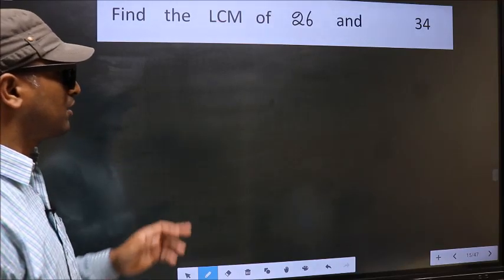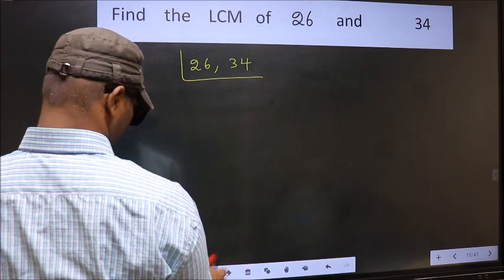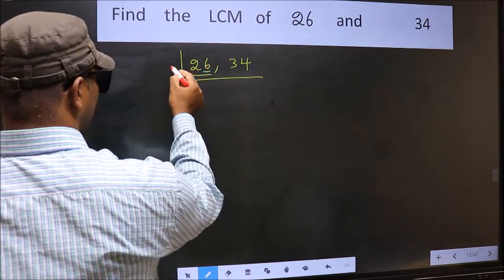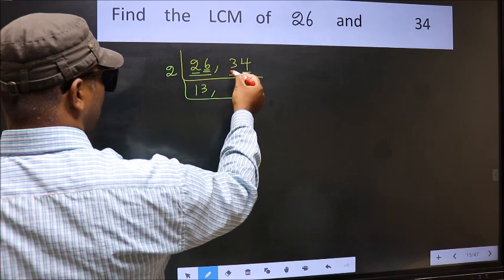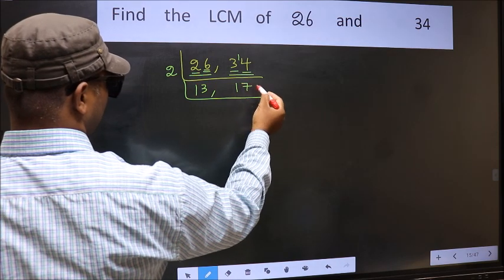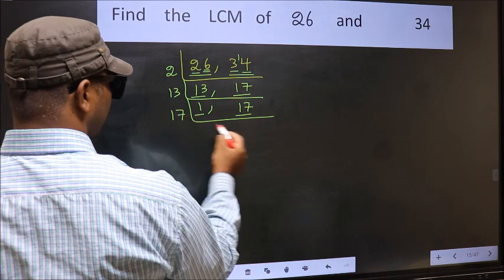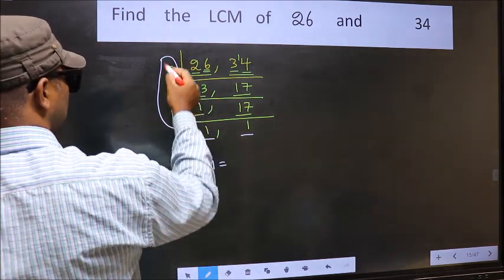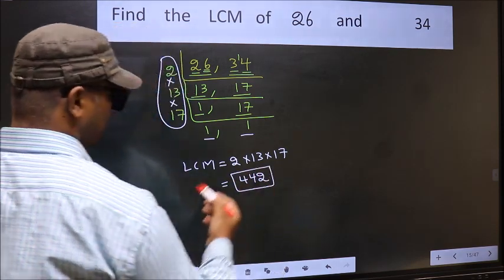LCM of 26 and 34